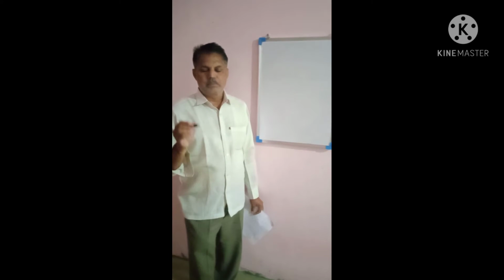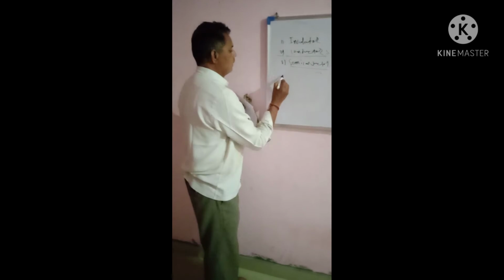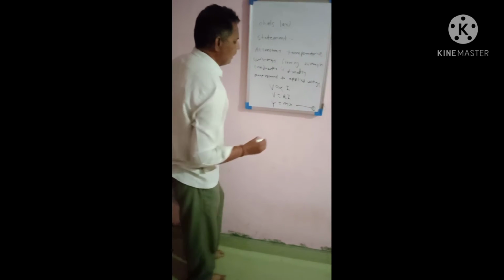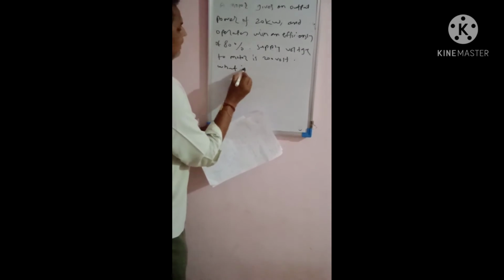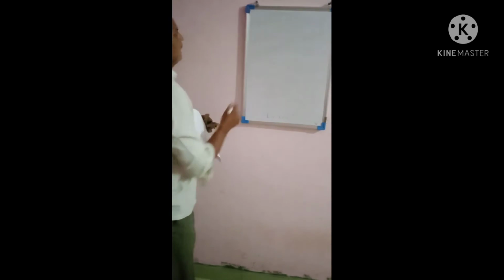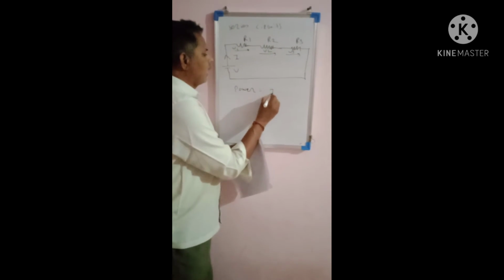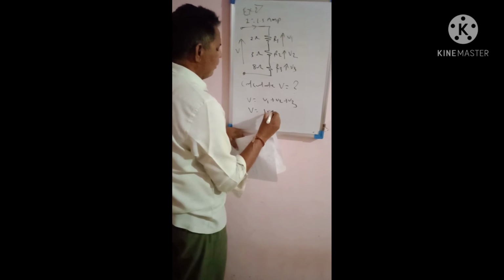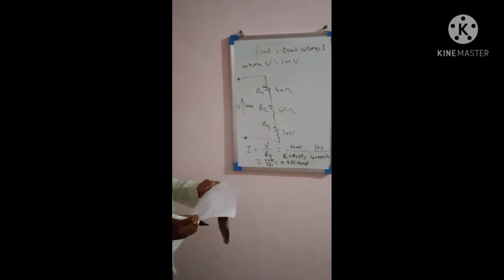ALL BASIC CONCEPT OF ELECTRICAL IN ONE VIDEO..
*For notes of basic electrical engineering or  electrical machine for competitive exam  please contact me on no 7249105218... or for further video please stay connected with our channel. because my channel start new series of basic electric which cover almost all syllabus for Maharashtra Electricity Board exam  , SSC JE(Prelims). Metro etc ..